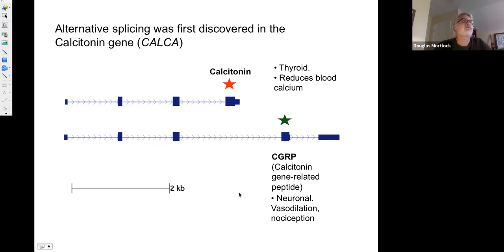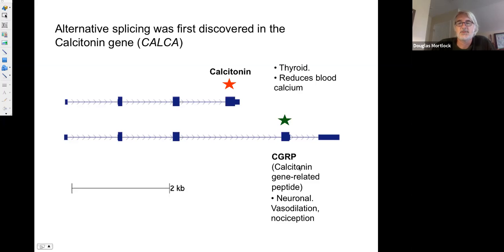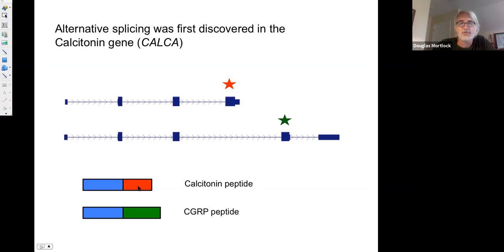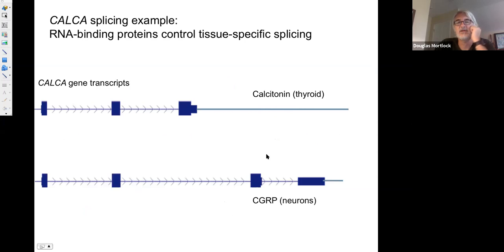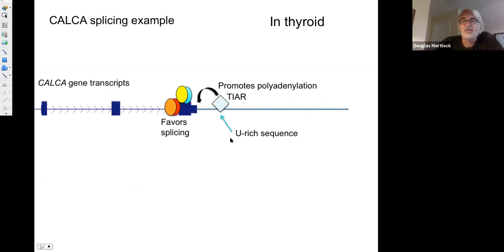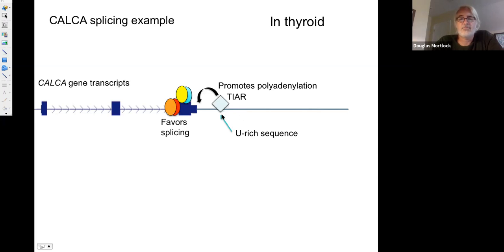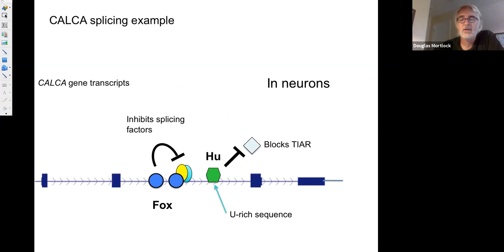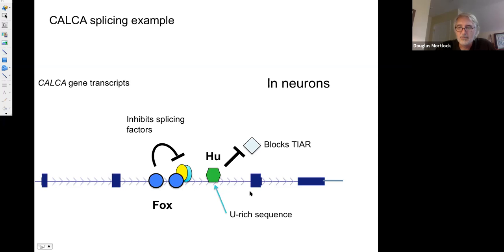Aternative splicing of calcitonin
I made this as part of my Fall 2020 Human Genetics I class that I teach.  Copyright Douglas Mortlock, 2020.